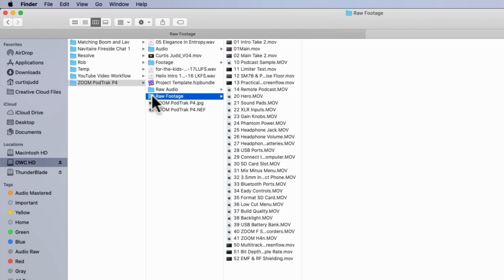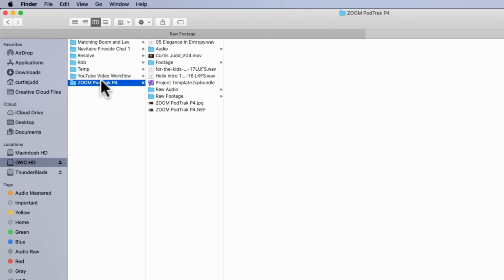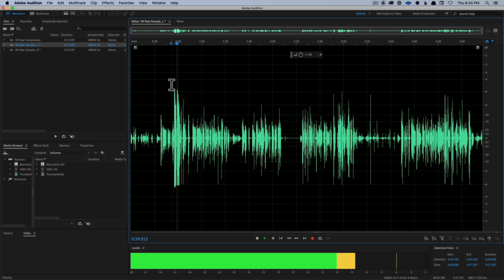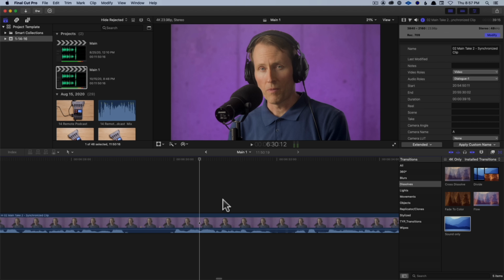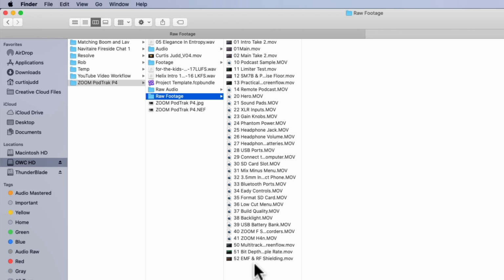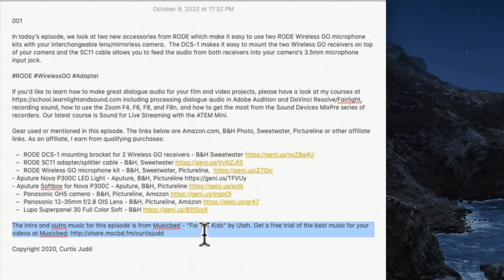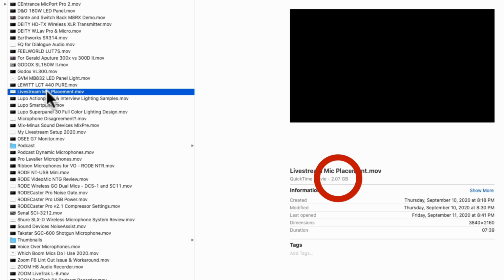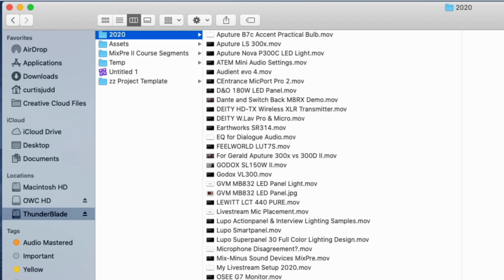My YouTube Video Workflow: Review and Tutorial Video Creation Process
In today’s episode, I run through the process and workflow I use to create product review and tutorial videos for YouTube.

If you’d like to learn how to make great dialogue audio for your film and video projects, please have a look at my courses including processing dialogue audio in Adobe Audition and DaVinci Resolve/Fairlight, recording sound, how to use the Zoom F4, F6, F8, and F8n, and how to get the most from the Sound Devices MixPre series of recorders. Our latest course is Sound for Live Streaming with the ATEM Mini.

- Earthworks SR314 Cardioid Condenser Microphone
- Blackmagic Design Pocket Cinema Camera 6K - B&H, Pictureline
- Sigma 24-70mm F2.8 ART Lens - B&H, Pictureline, Amazon
- Aputure 300x LED Light - Aputure, B&H, Pictureline, Amazon
- Aputure Light Dome 2 soft box - Aputure, B&H, Pictureline, Amazon
- Canon C200 camera (used for the talking head portion) - B&H, Pictureline
- Canon 24-105mm F/4L Lens - B&H, Pictureline, Amazon
- Panasonic GH5 camera - B&H, Pictureline, Amazon
- Panasonic 12-35mm f/2.8 OIS Lens - B&H, Pictureline, Amazon
- Lupo Superpanel 30 Full Color Soft - B&H
- Aputure MC RGB LED mini light (for color in the background) - Aputure, B&H, Pictureline, Amazon

Index:
00:00 Start
0:12 Summary
0:22 Intro
0:50 Pre-Production Process
2:31 Production Stages
3:22 File/Project Organization
4:39 Audio Processing
6:17 Editing
7:59 Annotations
9:54 Quality Check/Catalogue B-Roll
10:03 Filming B-Roll
10:45 Cutting in
11:17 Coloring Grading B-Roll
11:31 Export
12:19 Archiving
13:43 Please buy my courses